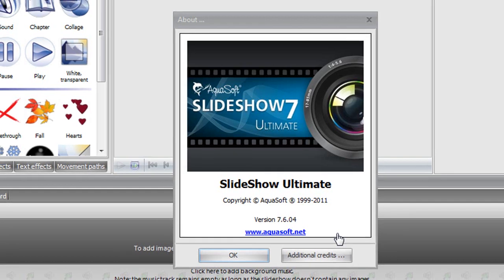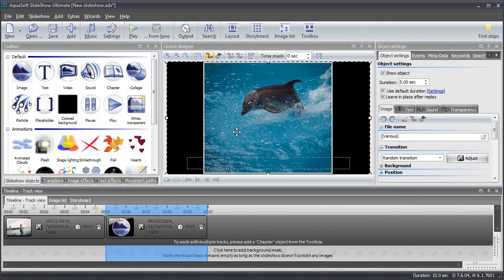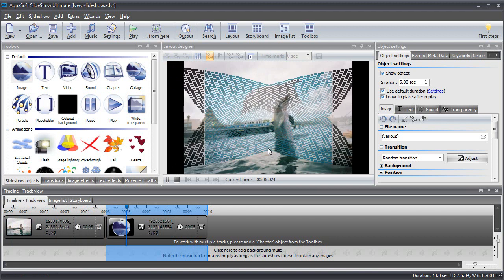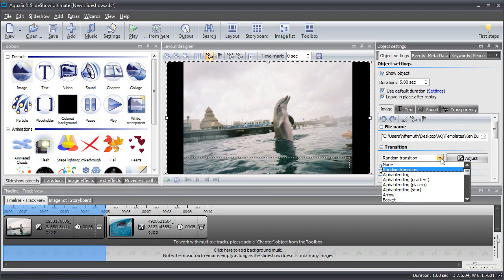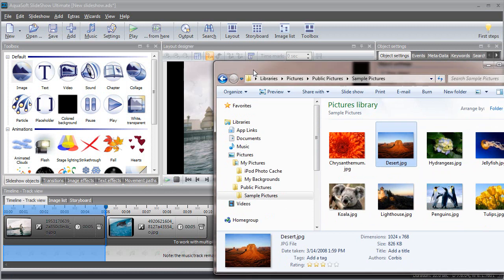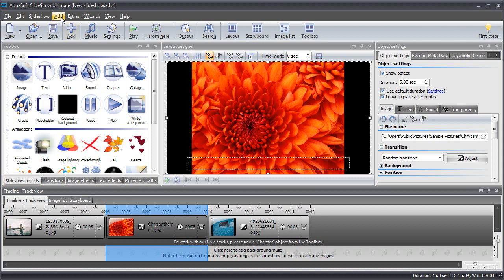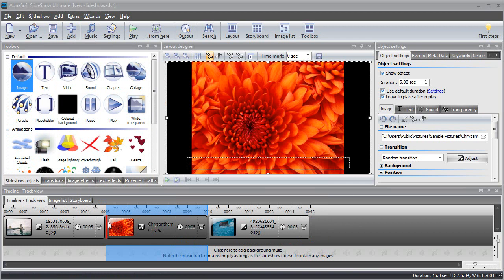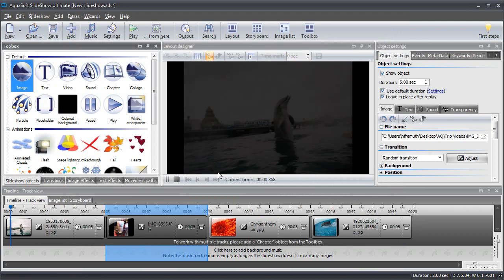First Steps 1 - Adding Images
This video shows how easy it is to start a SlideShow project and add photos. Your first slideshow can be ready to run in less than 30 seconds!